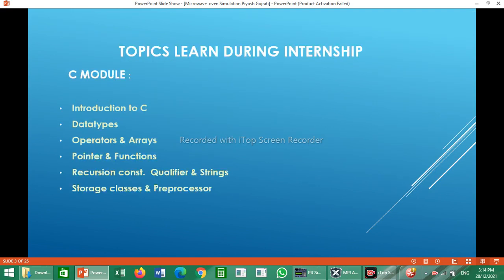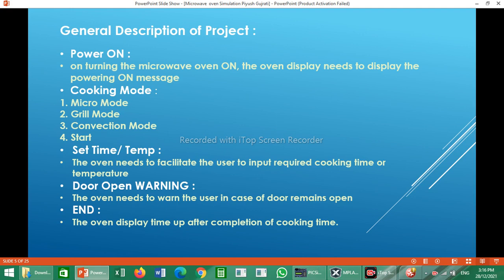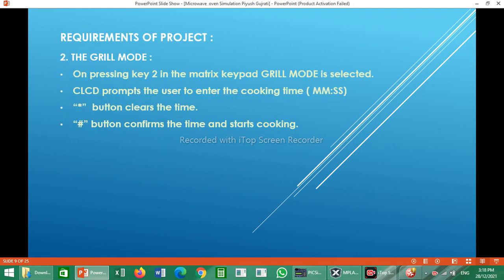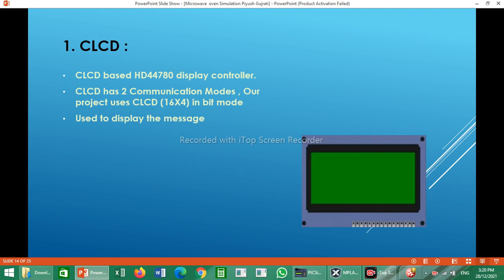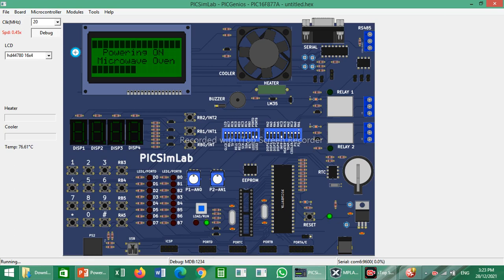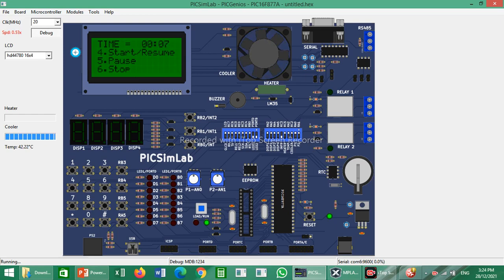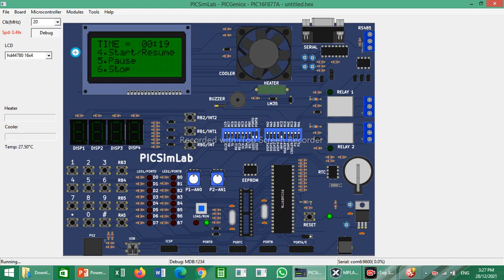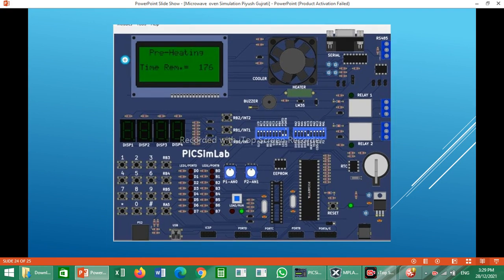Internship Project Microwave Oven Simulation Emertxe Information Technology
this is my internship Project.  During my internship period i have learn about microwave oven and simulated it.